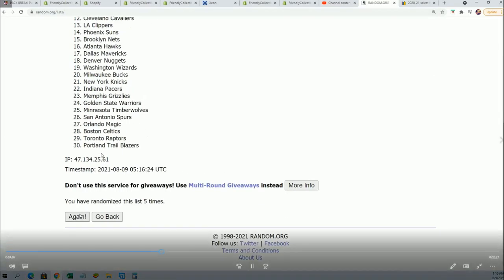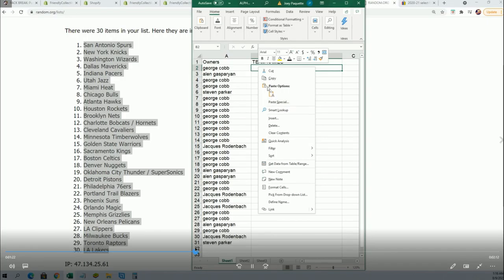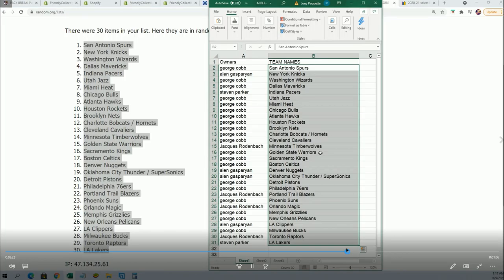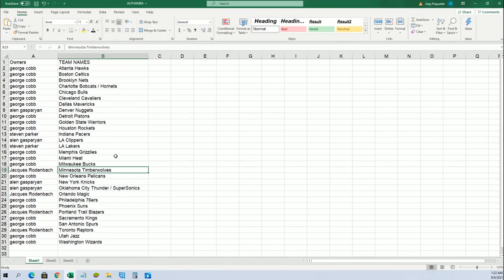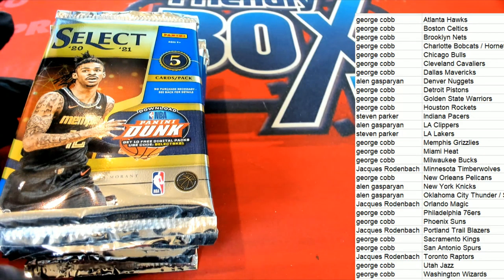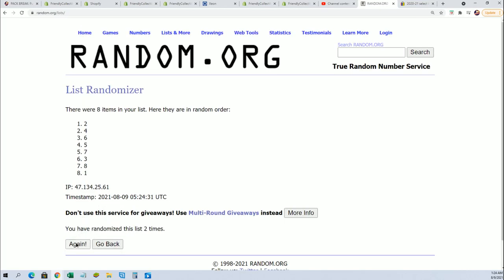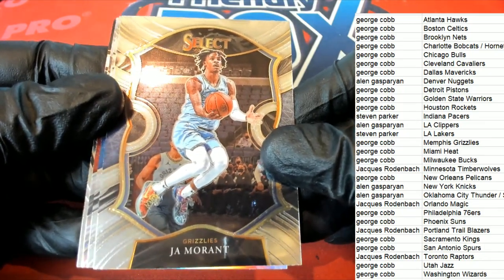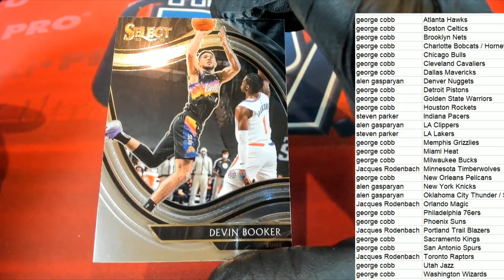PART 2 202021 Panini Donruss Basketball Hobby ID PACKDONBSK941